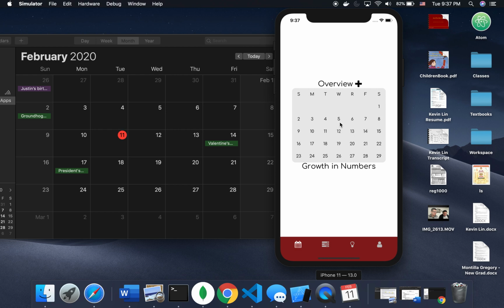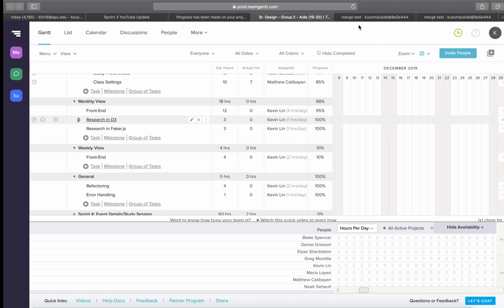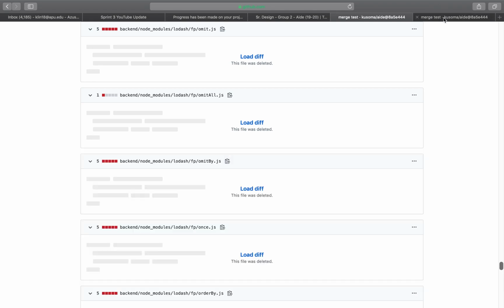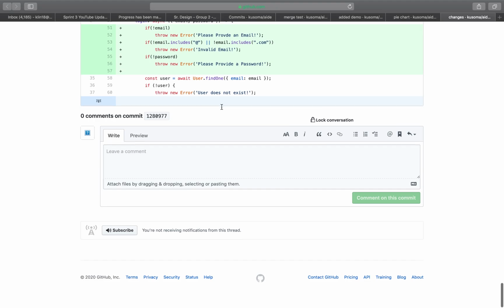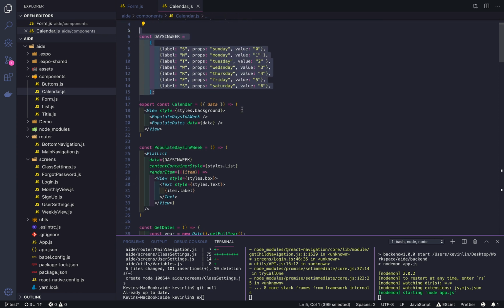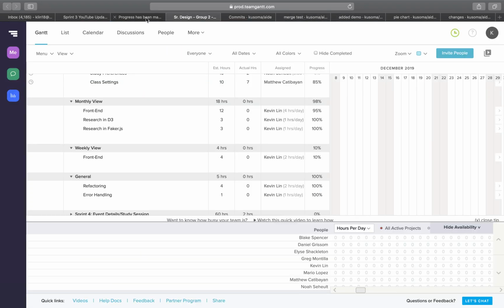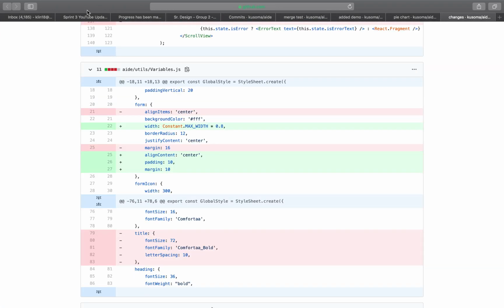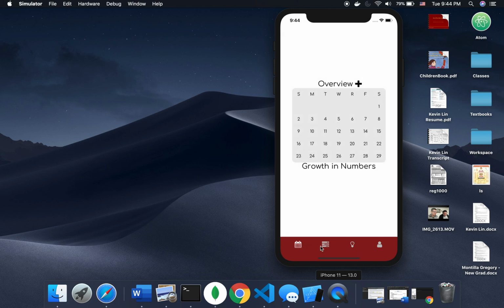Sprint 3 Review